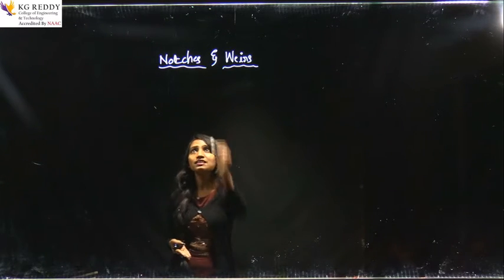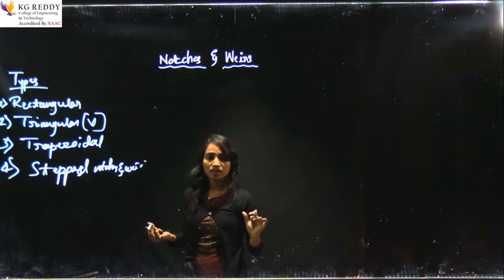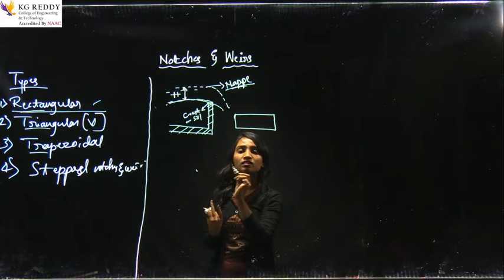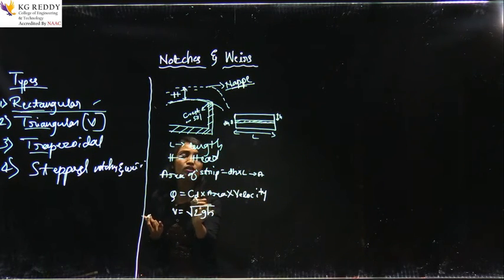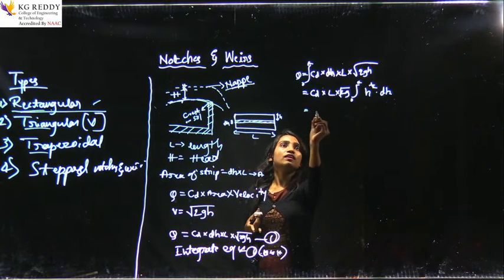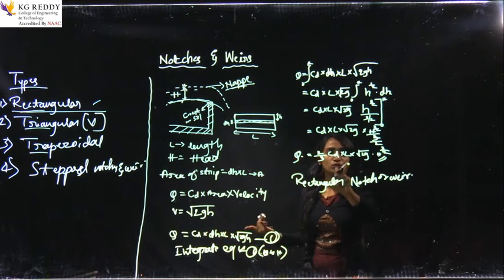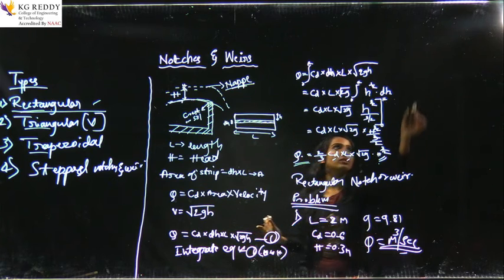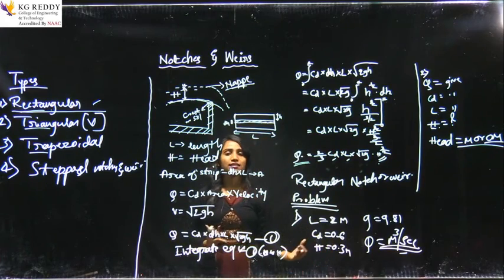Fluid MECHANICS- Notches and Weirs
this video included Different types of notches and weirs along with discharge through rectangular notch derivation.